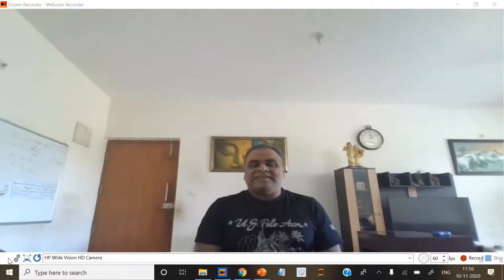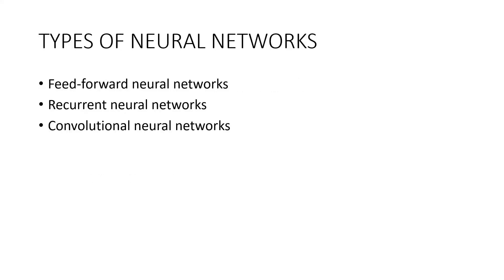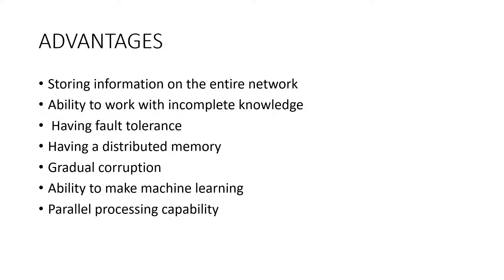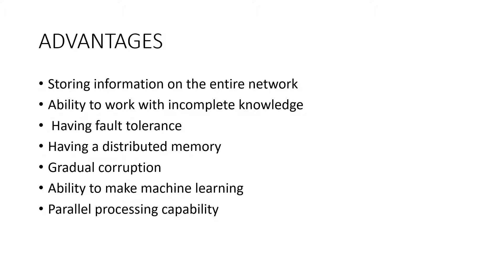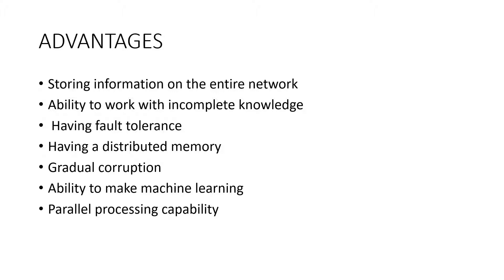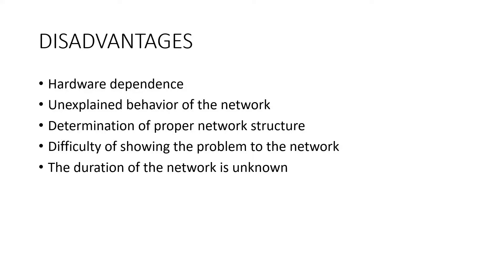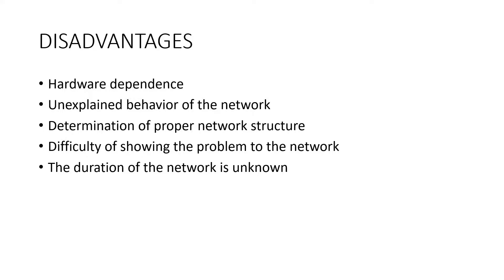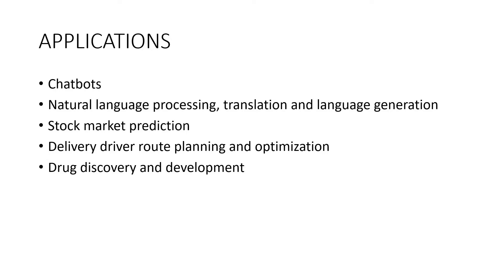Artificial Neural Network | Advantages and Disadvantages | Pros and Cons | Deep Learning tutorial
Artificial neural networks, usually simply called neural networks, are computing systems vaguely inspired by the biological neural networks that constitute animal brains.

please find the complete playlist for backpropagation algorithm below